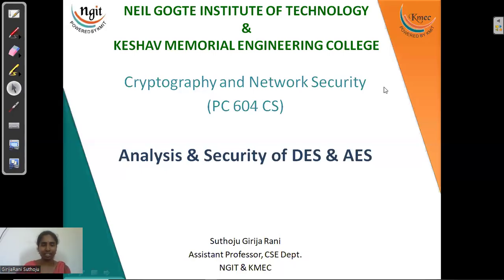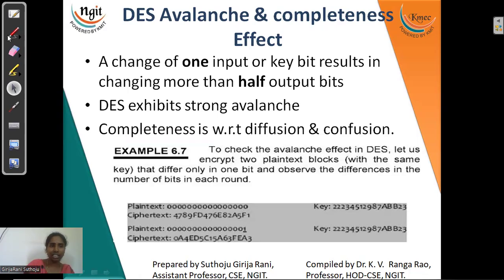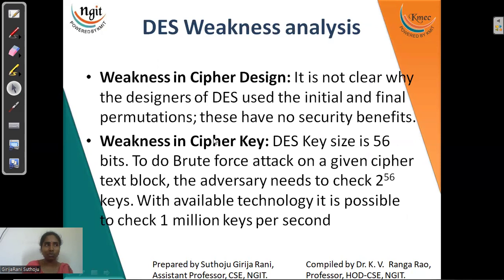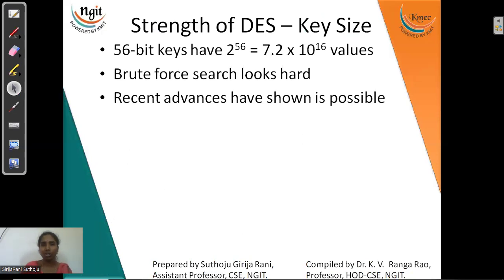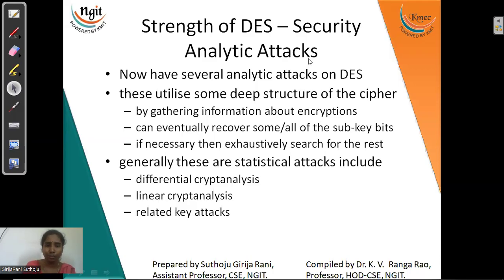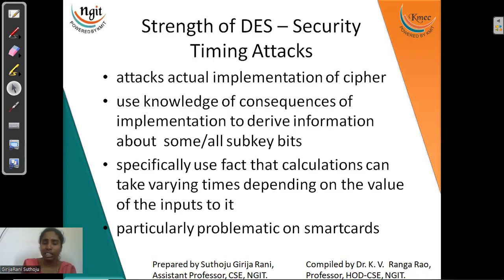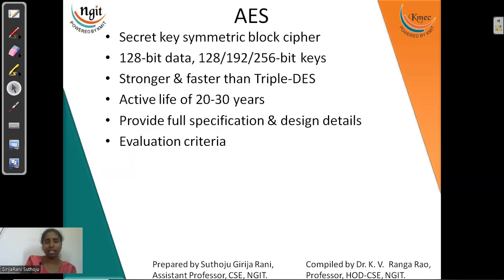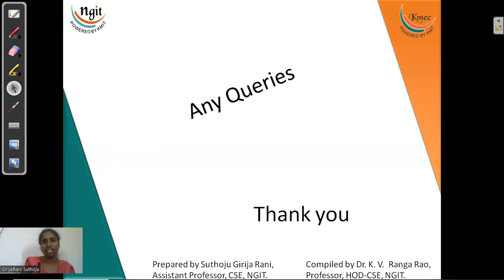2.9 Analysis & Security of DES & AES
2.9 Analysis & Security of DES & AES
By Suthoju Girija Rani